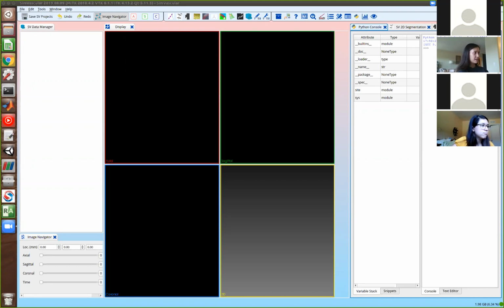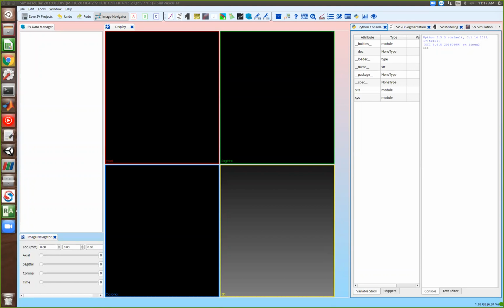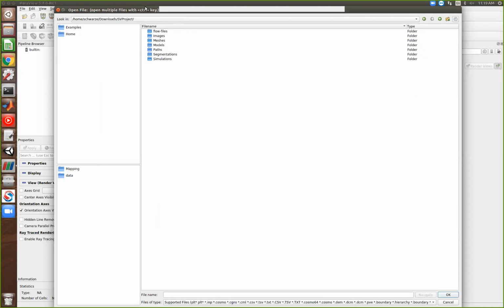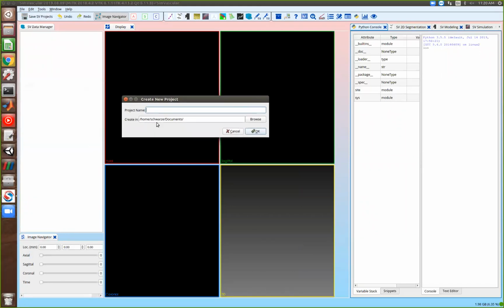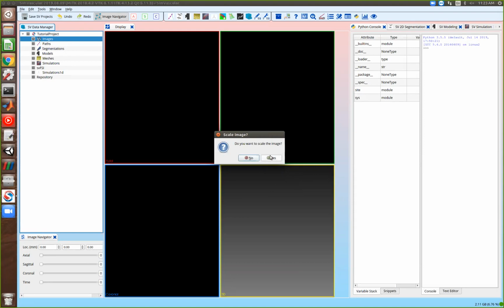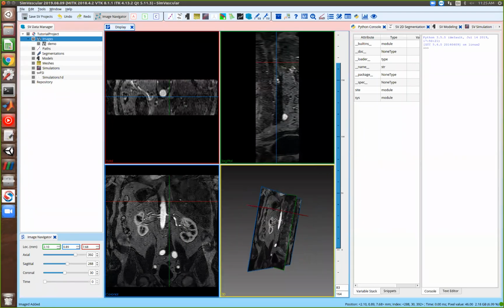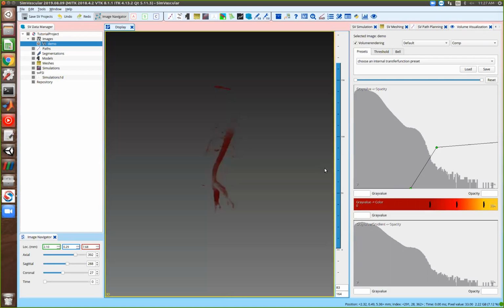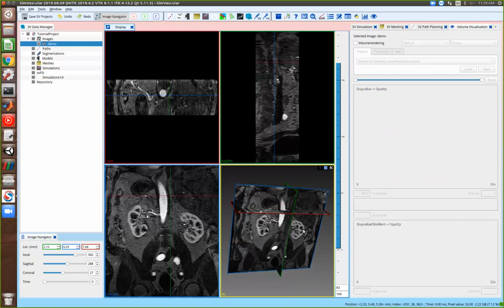Simvascular Tutorial 1: Loading and Manipulating Image Data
This tutorial goes over where to get Simvascular, what types of image data it can import, and how to import and manipulate image data. Video created by Erica Schwarz of the Cardiovascular Biomechanics Computation lab at Stanford University